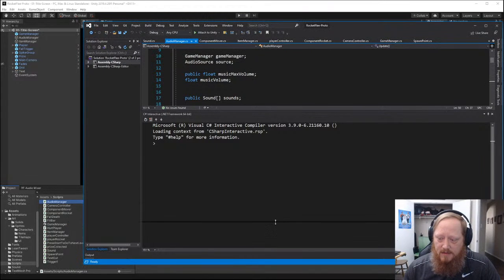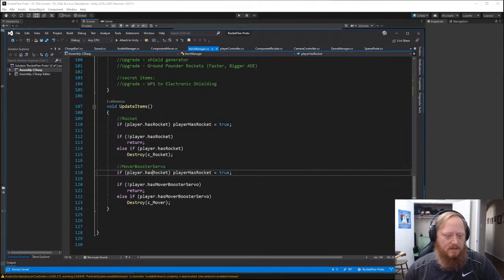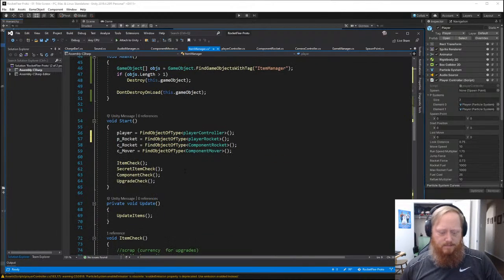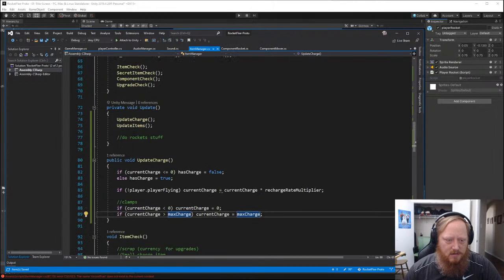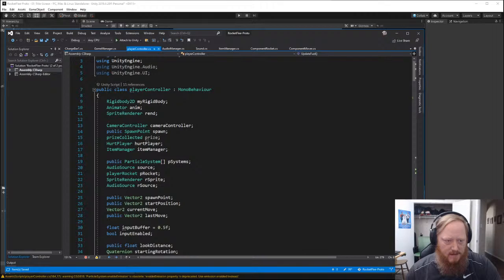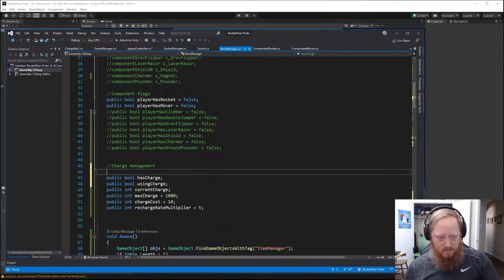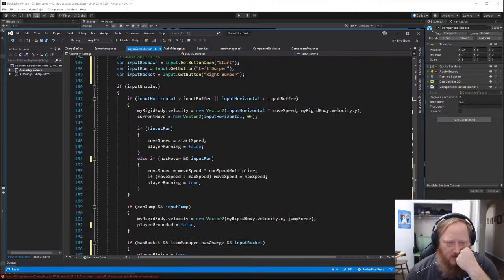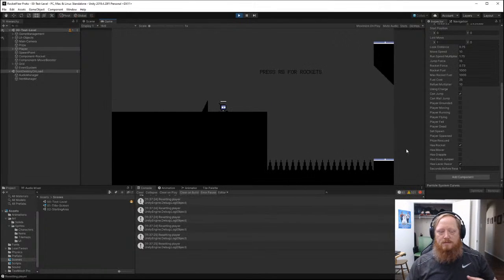Back to Roboy! and maybe some music.